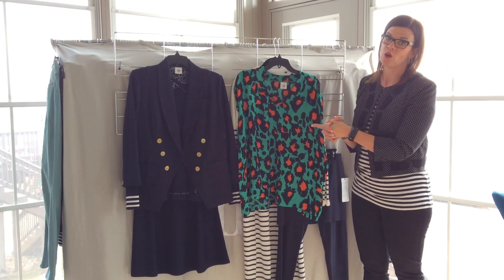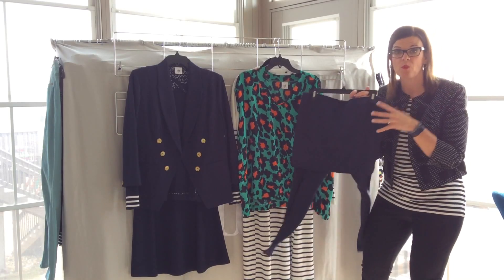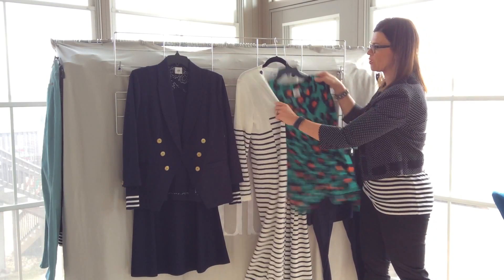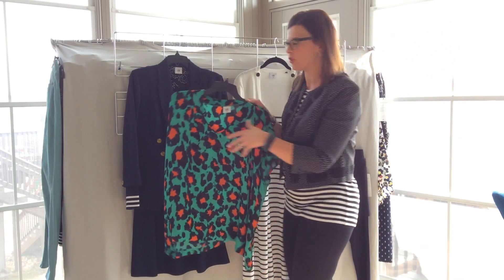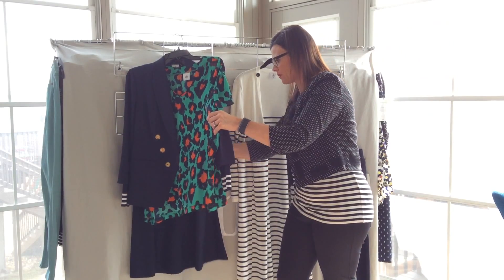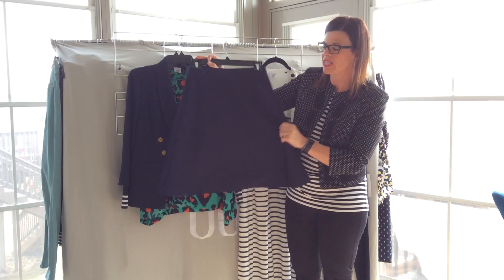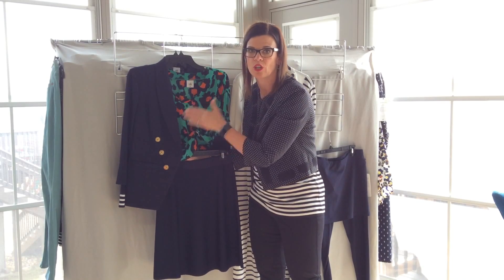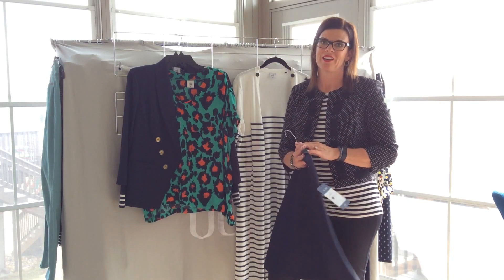Rita Top Spring 16 with Cabi Spring 17